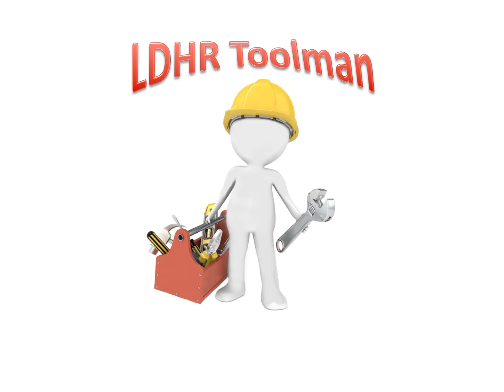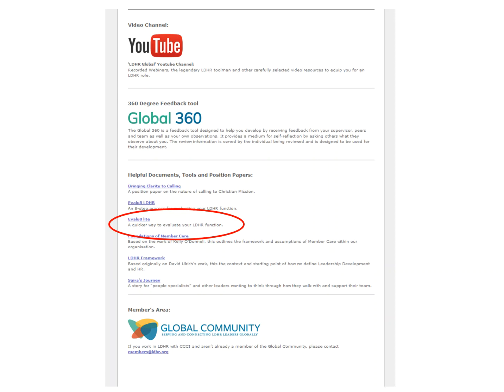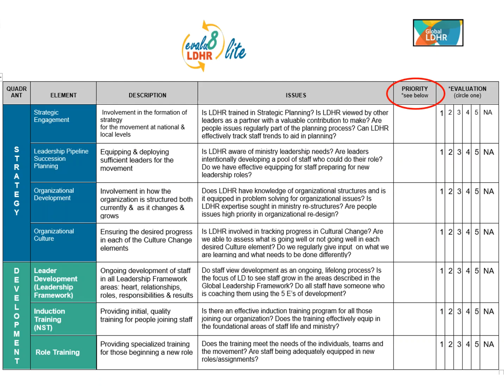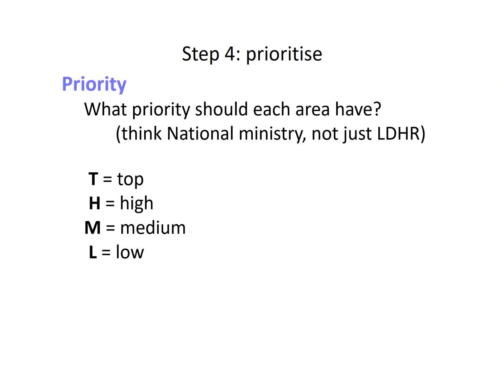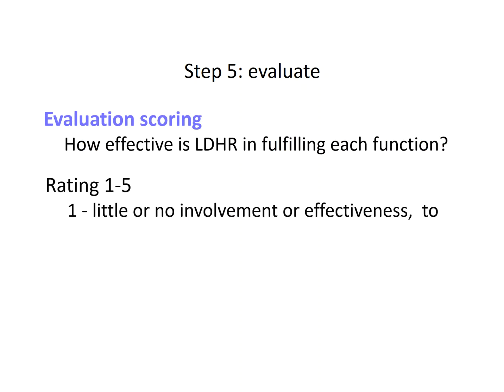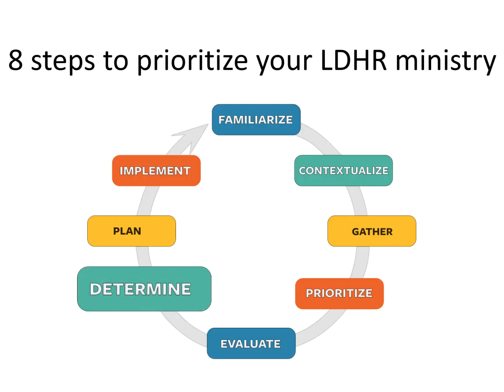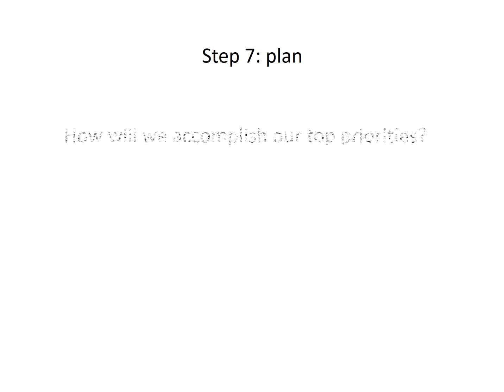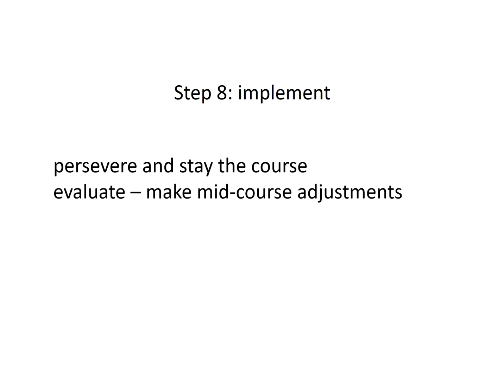LDHR Toolman 5.3 Prioritizing your LDHR ministy - The Evalu8 LDHR lite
This short video presents the easy-to-use Evalu8 Lite tool which you can use to help you prioritize your LDHR work!